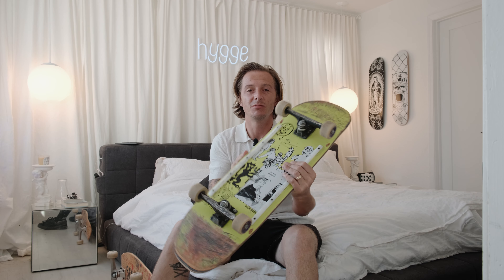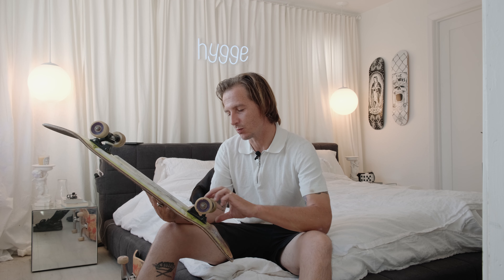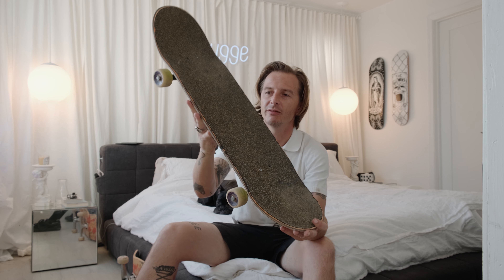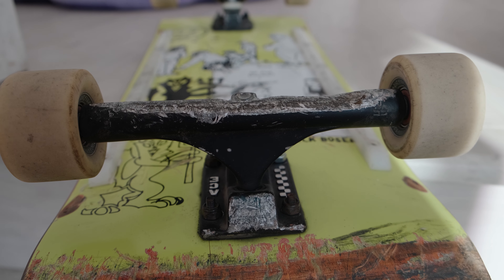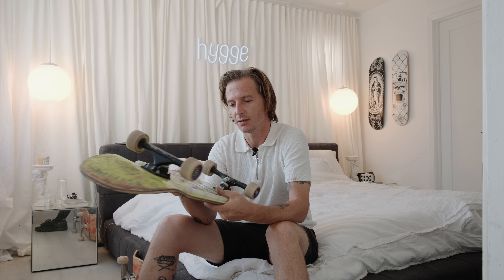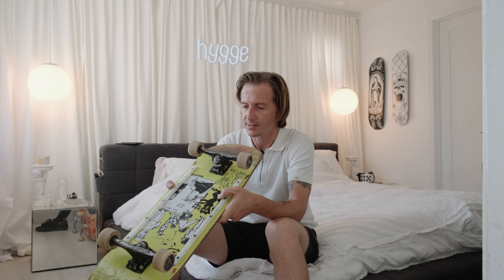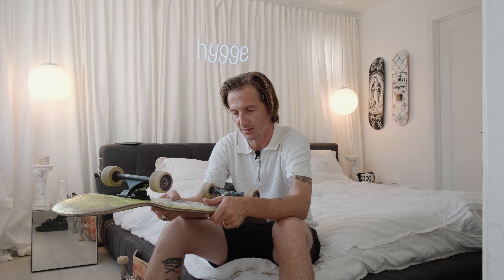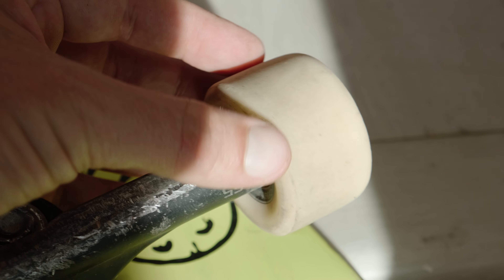My Perfect Skateboard Setup For Transition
This is a raw video about my current skateboard setup, and why I think it's the best setup for transition.

Chapters
0:00 Intro
1:05 Deck
2:20 Griptape
2:40 Rails
3:44 Trucks
6:42 Wheels
8:32 Summary